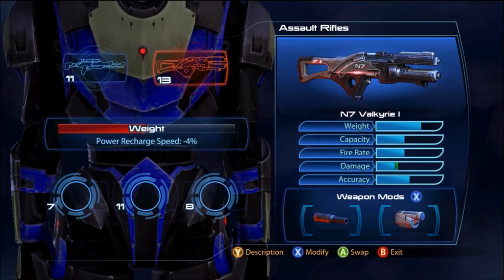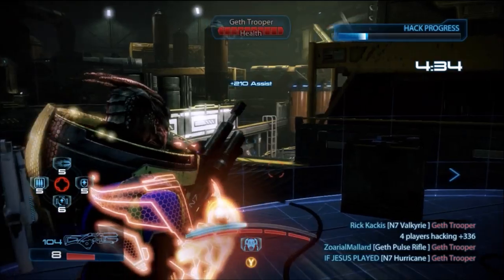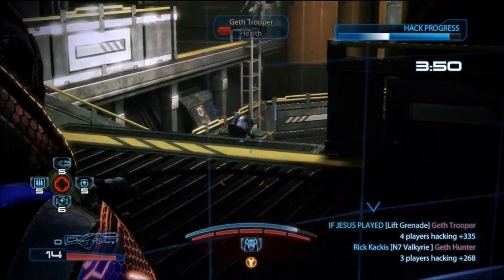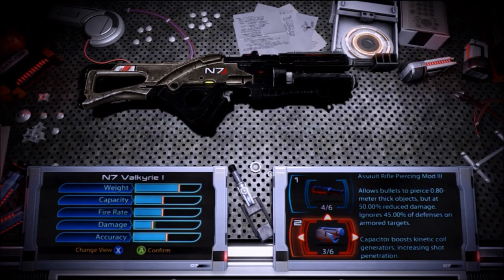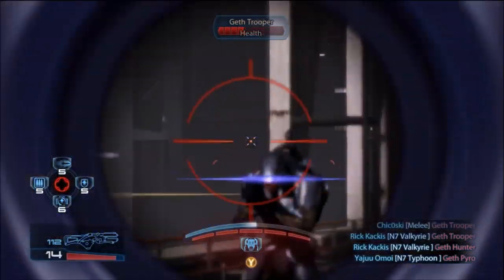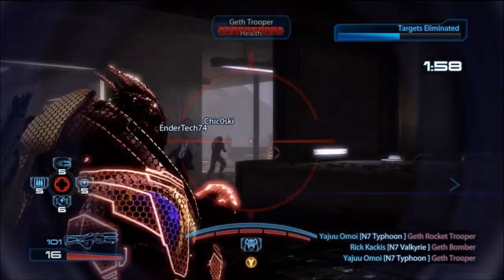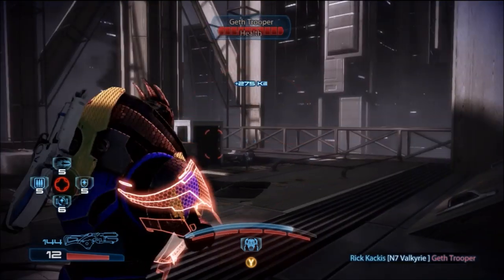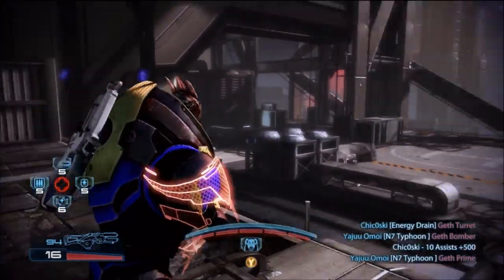N7 Valkyrie 101 | Gameplay w/ Ultra Rare (Promotional) Assault Rifle. Mass Effect 3 Multiplayer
Showcasing gameplay from Mass Effect 3 Multiplayer with the new N7 Valkyrie, a new assault rifle that you now have a chance of getting from a Commendation pack.